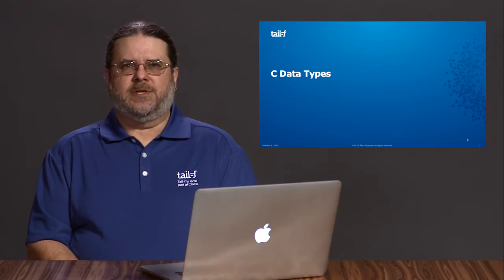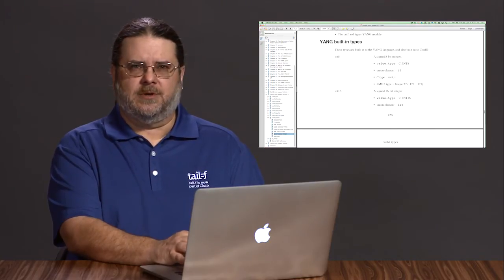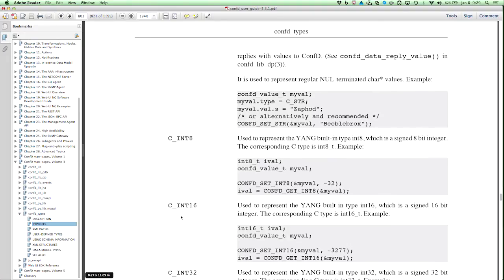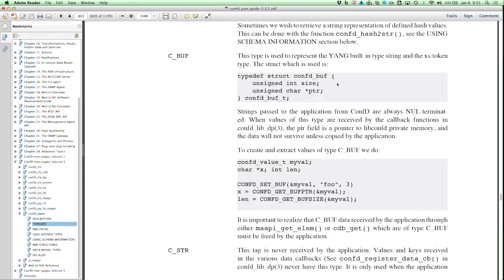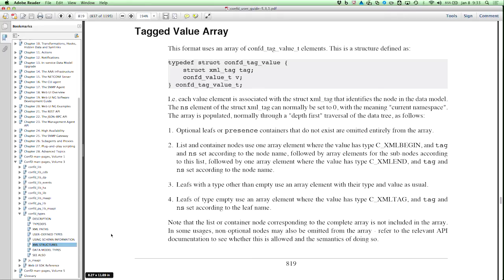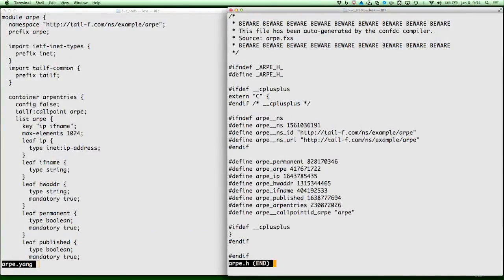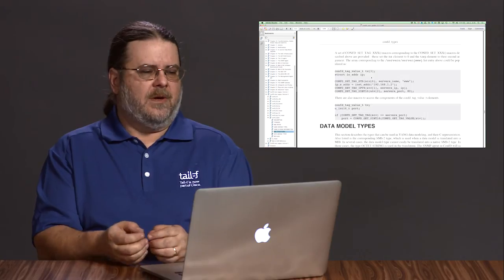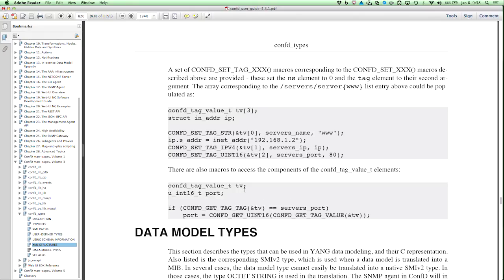08 C Data Types